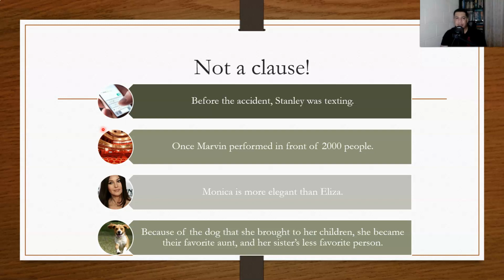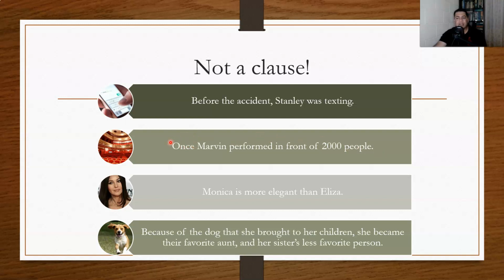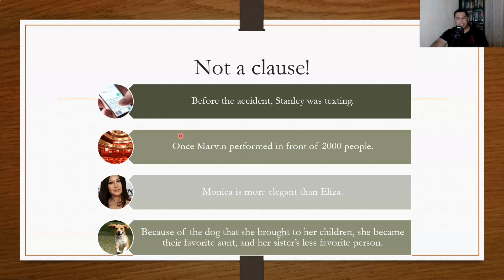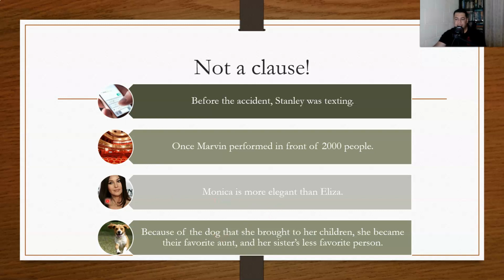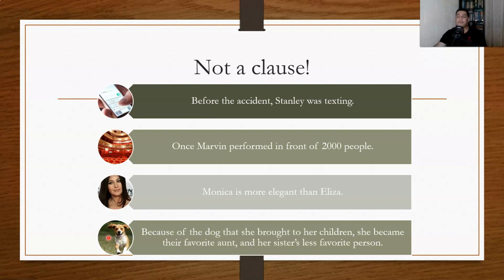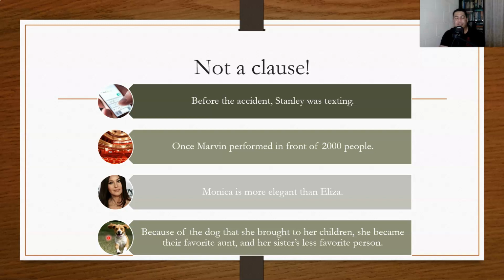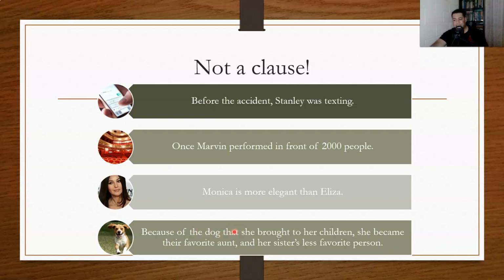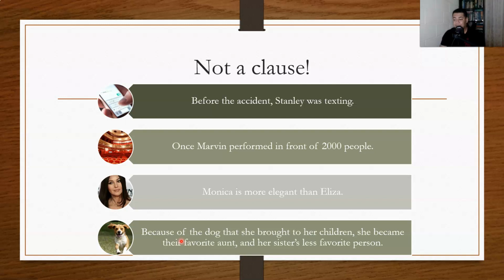ADVERB CLAUSES III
A couple more examples of adverb clauses doppelgangers. Do not get fooled by these.